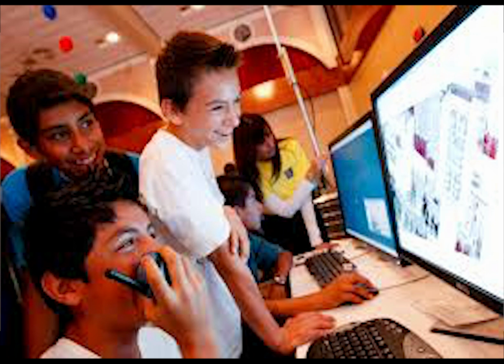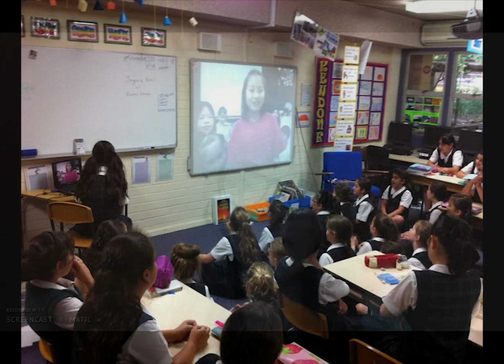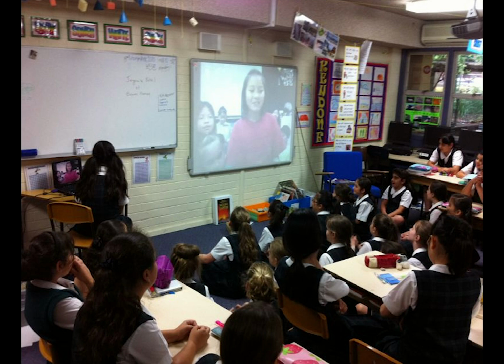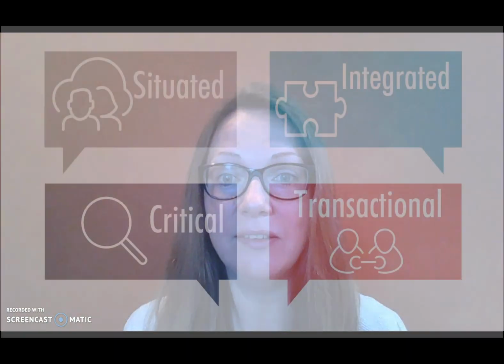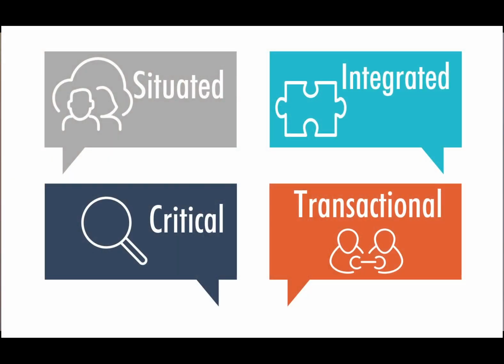Glocal Teaching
Globally competent teaching of critical global education is situated in the local community, integrated global awareness across grade levels and content areas, promotes cultural and critical consciousness, and included intercultural interactions and transformative action. In other words, it's situated, integrated, critical, and transactional glocal teaching.